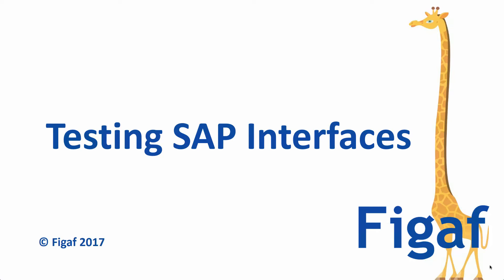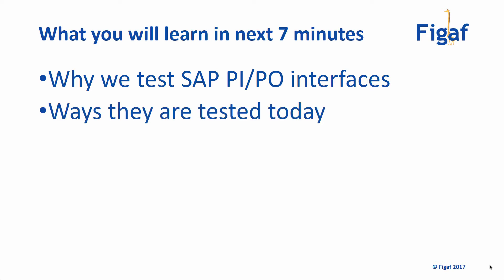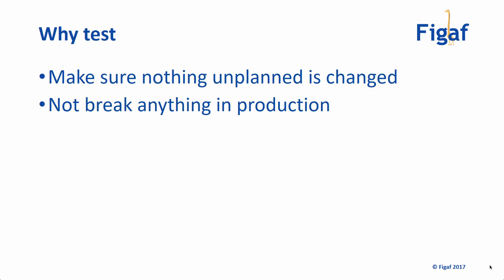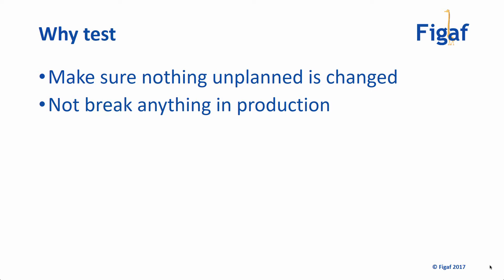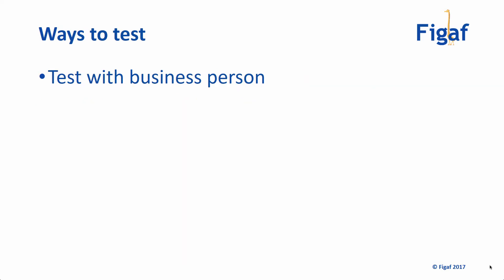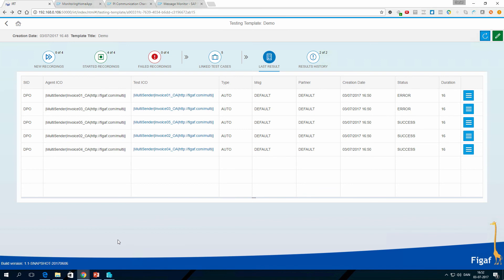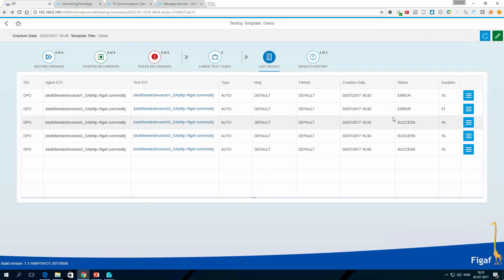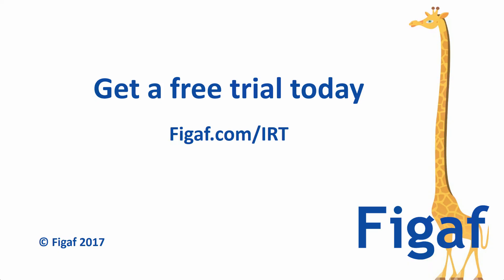How to test SAP PI/PO interfaces with IRT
This video show how to test your SAP PI/PO interfaces the most efficient way. So you can focus on what matters most in your organisation.